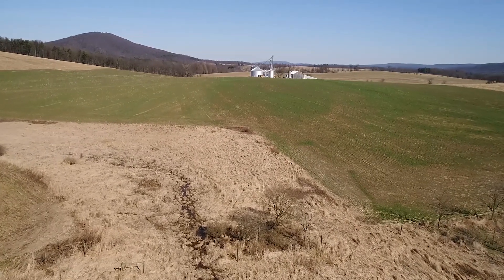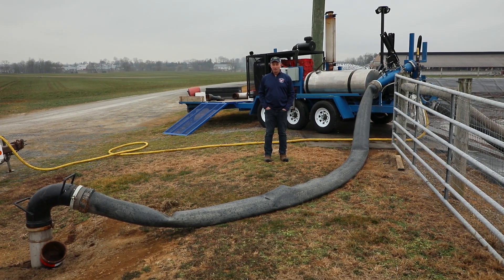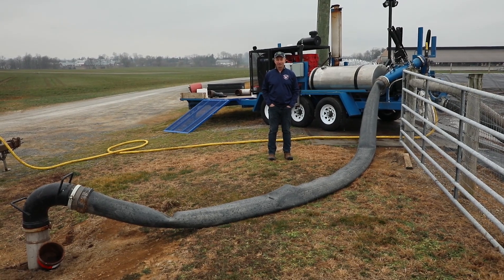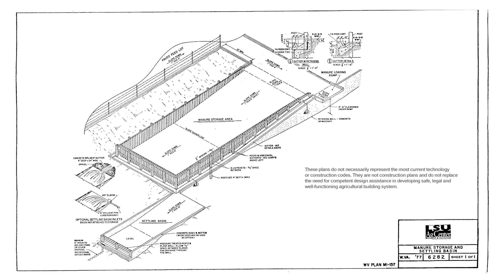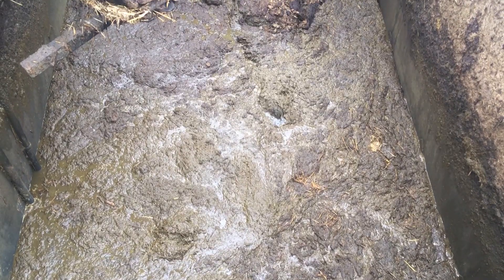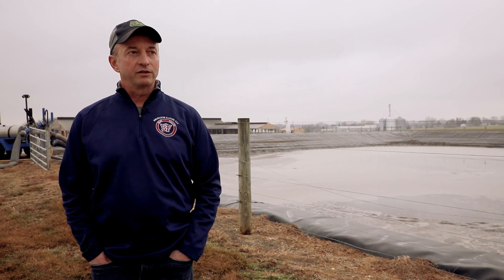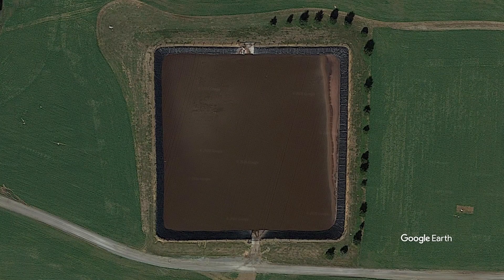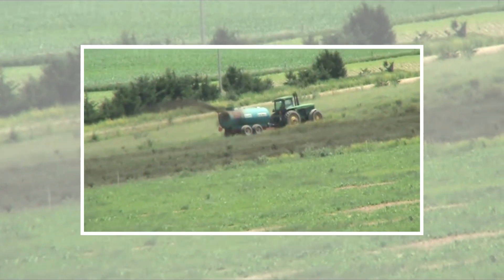Manure Storage: A Good Practice for Clean Water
There are many ways to protect water quality in your community. This video, as part of the Roadside Guide to Clean Water from Penn State Extension, is an introduction to some of those practices. In this video, we will explore manure storages and manure management planning for proper manure application. We will show you how to recognize manure storage structures when you see them in your community. We will also talk to several landowners about why they chose to install manure storage structures on their property.